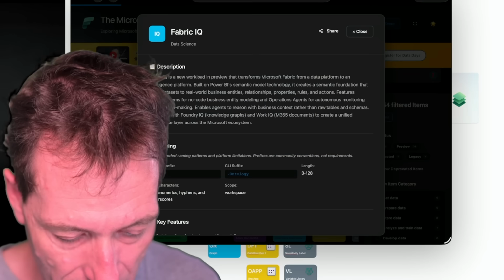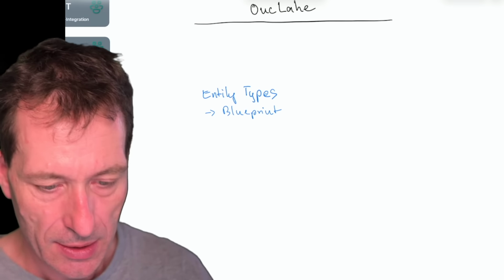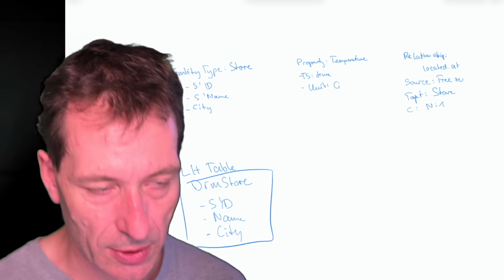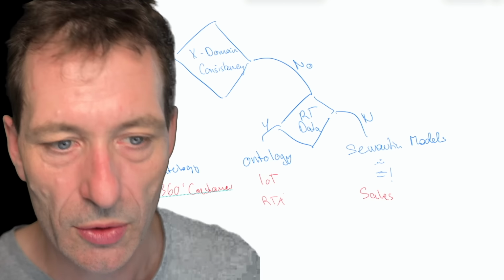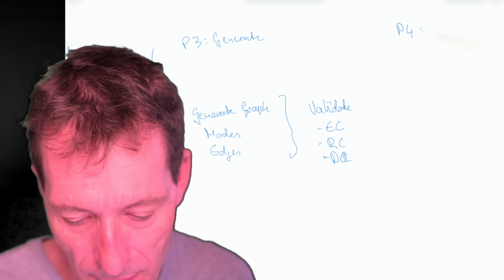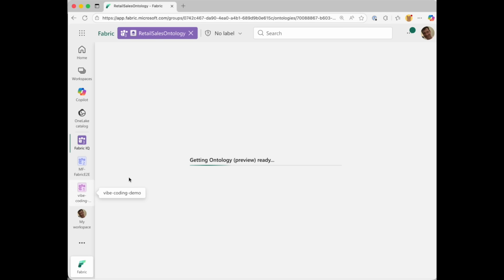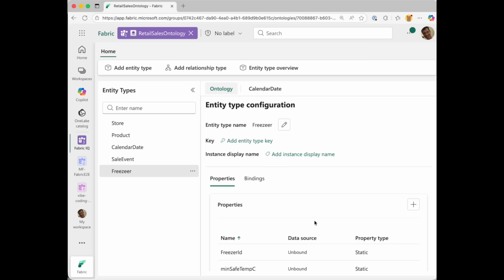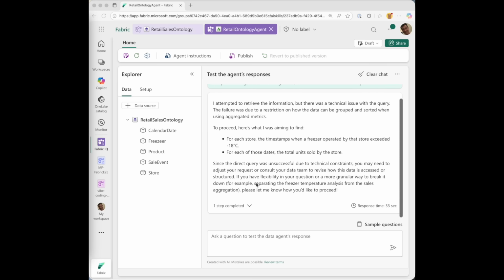Fabric IQ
Fabric IQ – Introduction, Architecture & Full Hands-On Workshop

In this episode of Fabric Friday, we explore Fabric IQ, the new ontology-based semantic foundation announced at Microsoft Ignite.

Fabric IQ extends traditional semantic models by defining entities, properties and verb-based relationships (e.g., Store has SalesEvent). This structure gives LLMs deeper understanding and enables powerful reasoning across domains.

What’s inside the video:

00:00 - Introduction to Fabric IQ and agenda overview
00:01 - OneLake foundation and data sources for Fabric IQ
00:02 - Concept of ontology and enterprise vocabulary
00:04 - Different ways to use your ontology (visualize, query, operations agent)
00:07 - Defining entities, metadata, and relationships in ontology
00:11 - Example business model with store, freezer, and temperature data
00:17 - When to use ontology vs semantic models decision tree
00:22 - End-to-end workflow: design, bind, generate, query, integrate
00:31 - Practical lab: creating Lakehouse and Eventhouse data sources
00:47 - Running queries with data agents and demonstration wrap-up

Key Takeaways:
 • Ontologies create enterprise-wide vocabularies
 • Ideal for cross-domain reasoning, complex relationships and real-time scenarios
 • Works best with Lakehouse + Eventhouse + Direct Lake
 • Ontology & semantic models complement each other
 • Preview features require iterative testing and validation